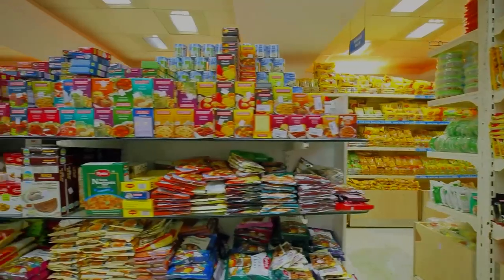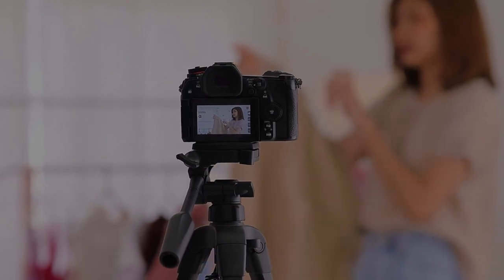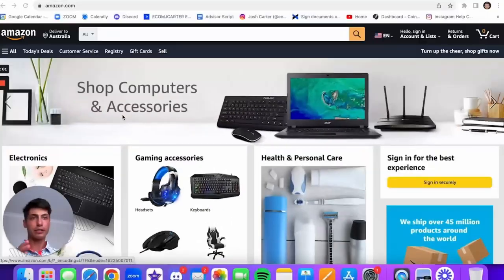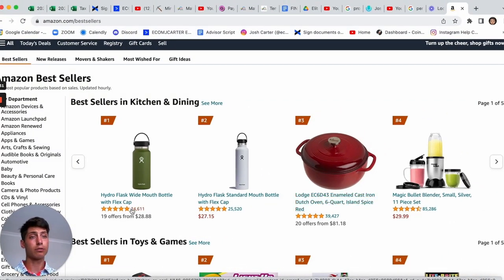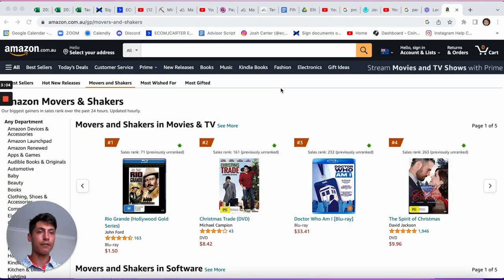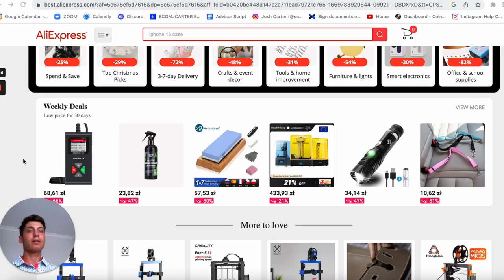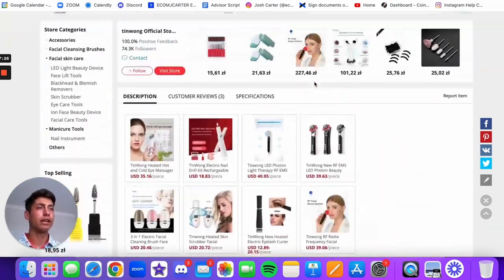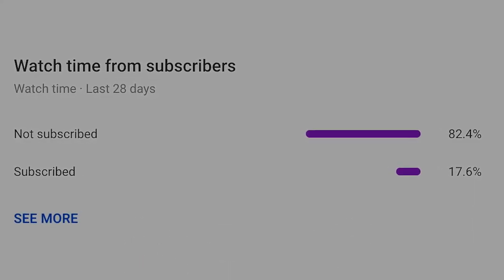How I Find $1,000,000 Dropshipping Products in 10 Mins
In This video I teach you multiple methods for finding winning dropshipping products for tik tok, facebook, instagram, and more!

I'm a 18-year old entrepreneur living in Australia. Within my first year of e-commerce, I launched over 5 different e-commerce brands and eBay dropshipping stores, some of which exceeding the six-figure revenue mark within months of operation.  My dream is to continue running my own businesses, and help as many people reach their dreams as I possibly can.